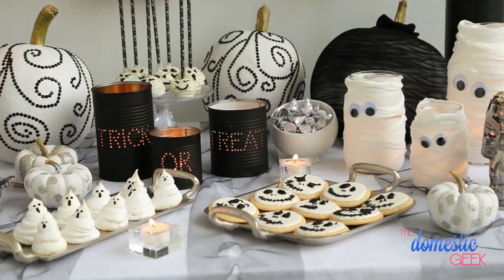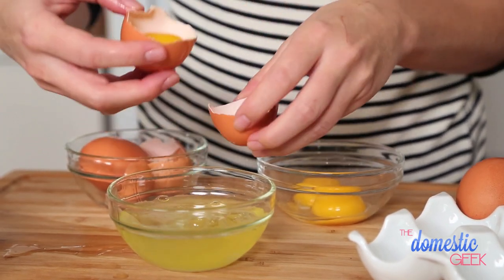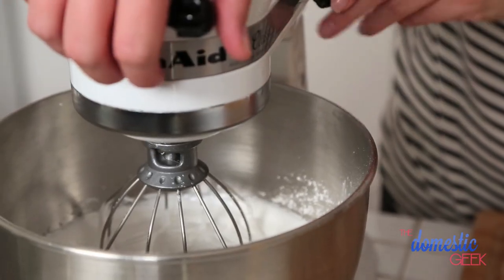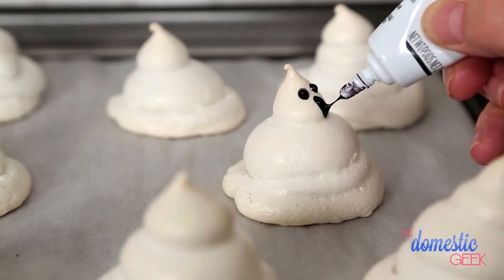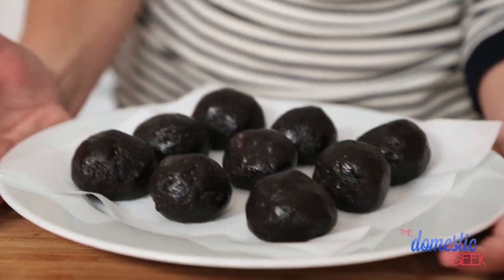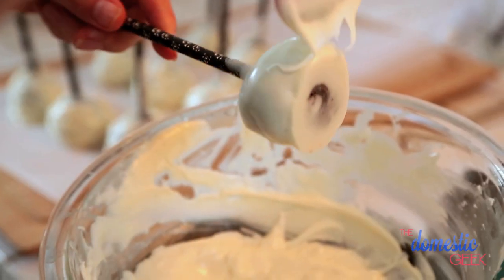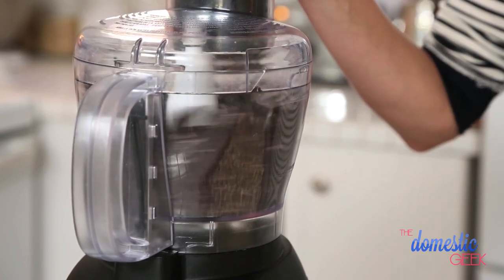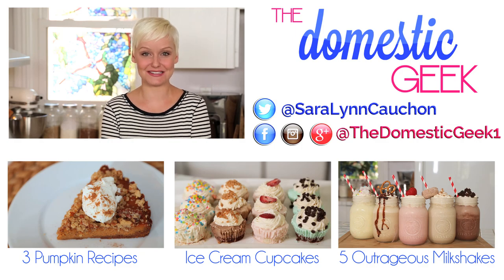3 Spooky Halloween Treats: Collab with Coral TV!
I've teamed up with CoralTV to share Halloween recipes & decor ideas!

Ghost Meringues
4 egg whites
1 cup sugar
1 tsp cream of tartar
black decorating gel

Beat egg whites for 1-2 minutes until the become frothy.
Slowly add sugar and cream of tartar.
Beat on medium-high until stiff peaks form.
Transfer mixture to a piping bag with a round tip or use a zipper bag and snip off a corner.
Make ‘ghosts’ by placing pressure on the piping bag to create the first
mound, releasing the pressure and then creating a second mound, releasing the
pressure and then
creating the third mound.
Keep a close eye on them to ensure they don’t start to brown on top.
Remove from oven and allow them to cool completely.
Create ghastly faces using black decorating gel.

Mummy Cake Pops
22-25 chocolate sandwich cookies
4oz cream cheese
1 cup white chocolate candy melts (or white chocolate chips)
black decorating gel

In a food processor, pulse cookies until they become coarse crumbs.
Add cream cheese and pulse until mixture becomes combined. Remove blade.
Roll dough into 1 inch balls.
Place balls in freezer for about 30 minutes.
Using a double boiler over low heat, melt white chocolate until smooth.
Place a candy stick or straw into the centre of each ball.
Using the straw, roll the cake pop in the melted white chocolate until it’s evenly coating.
Place on a parchment-lined baking sheet and allow the coating to set fully.
Using a spoon or spatula, drizzle more white chocolate over set cake pops to create ‘mummuy lines’.
Allow to set completely.
Create spooky faces on each using black decorating gel.

Graveyard Popcorn
6-8 cups plain popcorn
1 cup white chocoloate candy melts
12-15 chocolate sandwich cookies

Place popcorn on a baking sheet lined with parchment paper. Set aside.
In a food processor, pulse cookies until the become fine crumbs.
Using a double boiler over low heat, melt white chocolate until
smooth.
Drizzle white chocolate over popcorn and then top with cookie crumbs.
Mix until popcorn is covered.